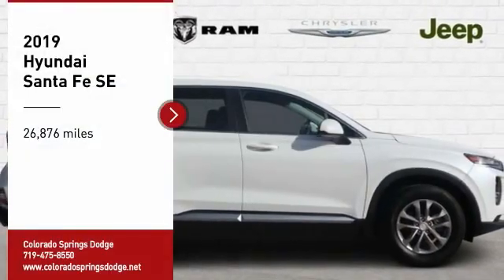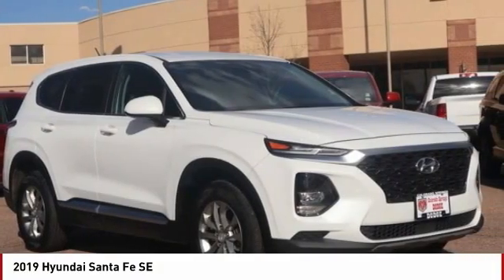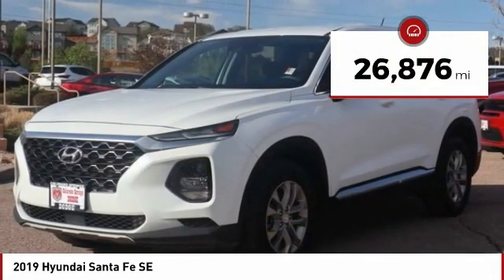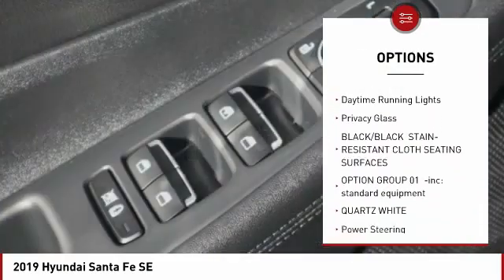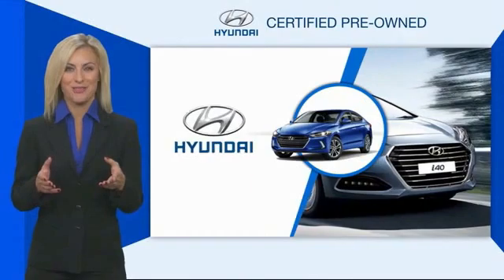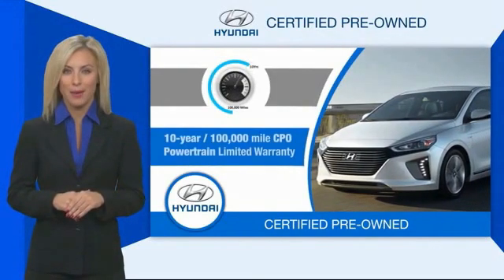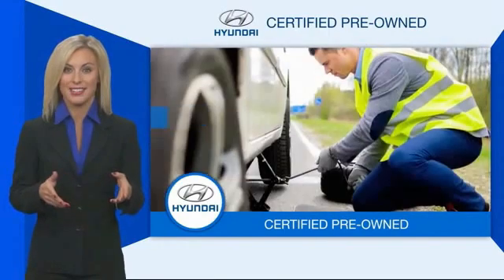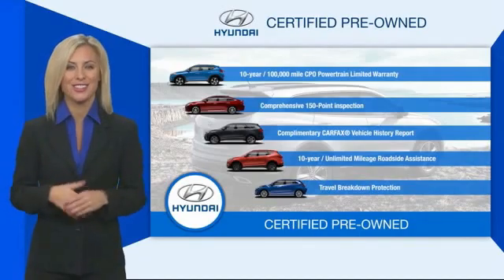2019 Hyundai Santa Fe Colorado Springs CO 14772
2019 Hyundai Santa Fe SE

SE! ONE OWNER! BLUETOOTH! BACKUP CAMERA! CLIMATE CONTROL! AUTO START/STOP! ELECTRONIC BRAKE! CRUISE CONTROL! BRAKE ASSIST! FOG LIGHTS! CLICK ON GET YOUR E-PRICE FOR ADDITIONAL DISCOUNT PRICE LISTED INCLUDES DEALER HANDLING ($699)